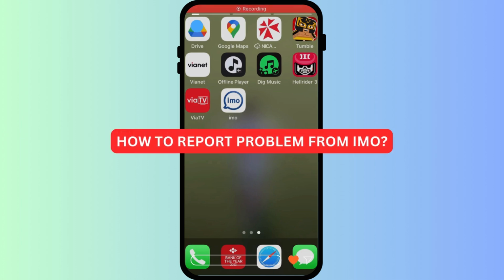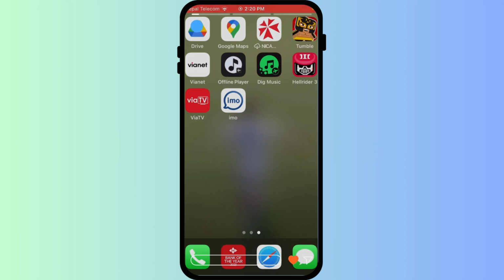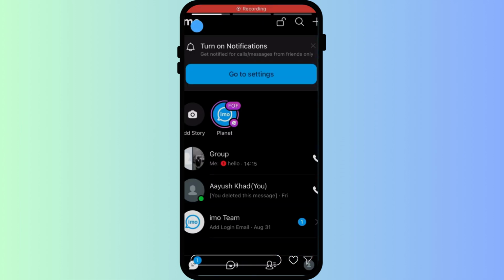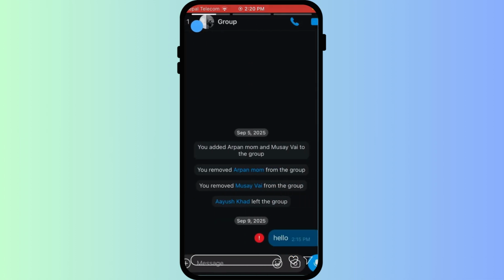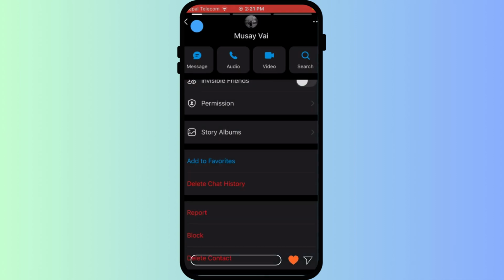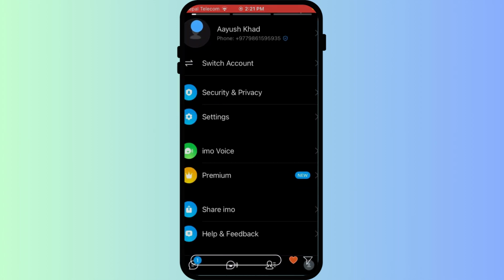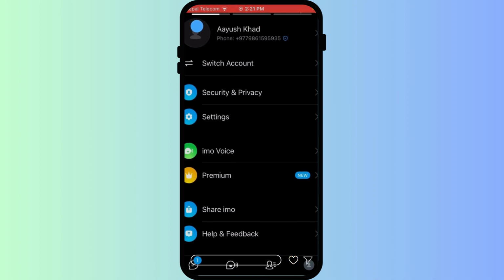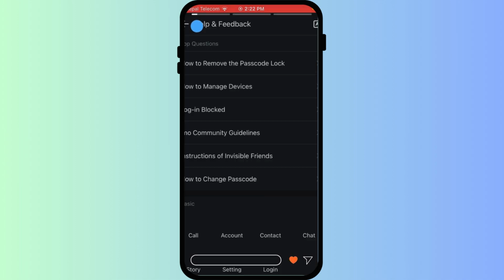How to Report Problem on IMO 2025?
Experiencing an issue with your IMO app and want to report it in 2025? This video explains how to report a problem on IMO. We'll guide you through the process of using the in-app reporting feature to submit a ticket to the IMO support team, ensuring your issue gets the attention it needs.

Reporting a problem is the most effective way to get help from the IMO support team. This tutorial will show you where to find the "Report a Problem" feature and how to submit a detailed report to get your issue resolved.